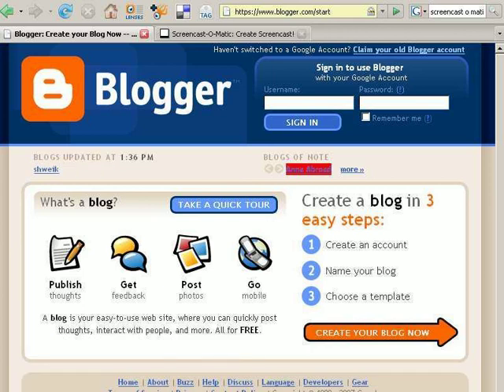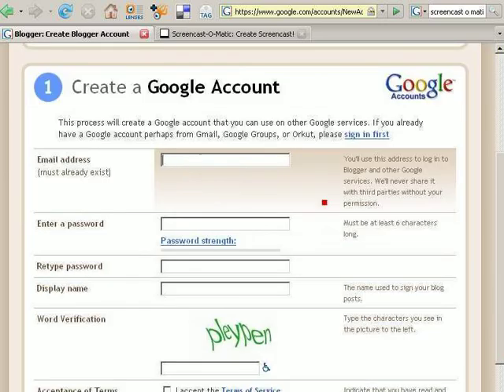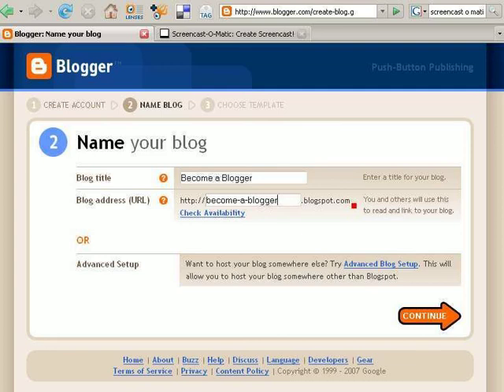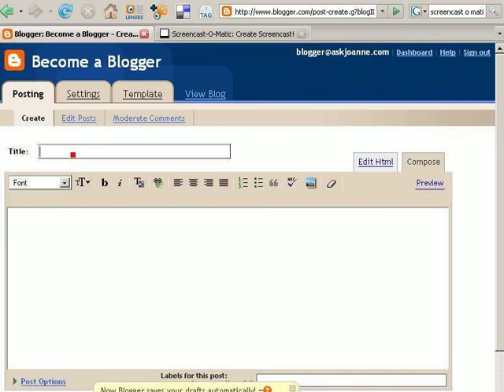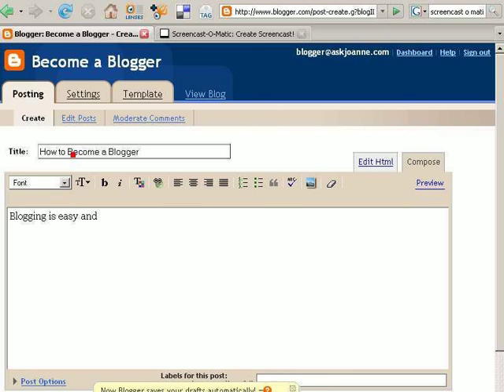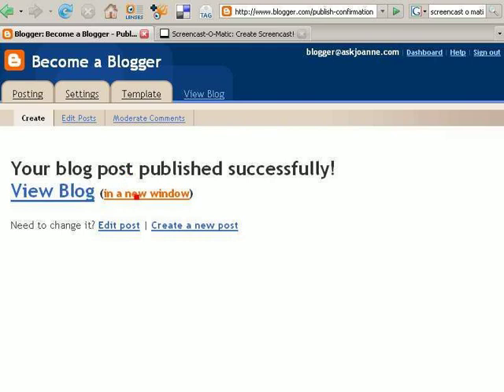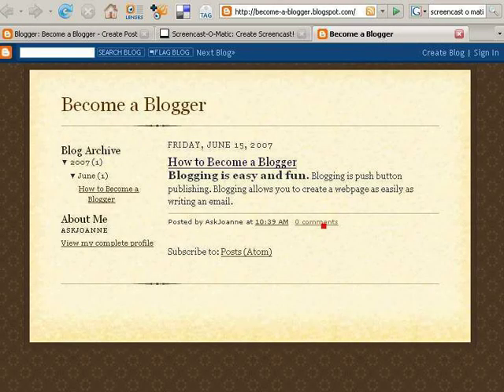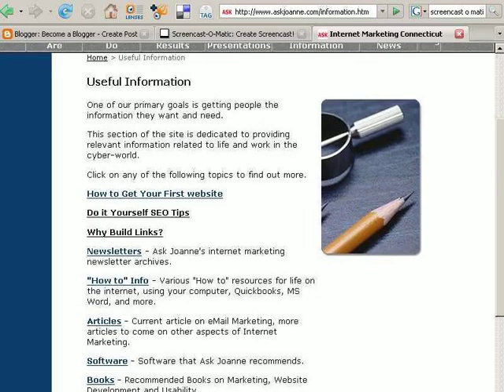Become a Blogger on Blogger.com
6 minute screencast on how to get a blogger.com account and begin posting to your own blog.